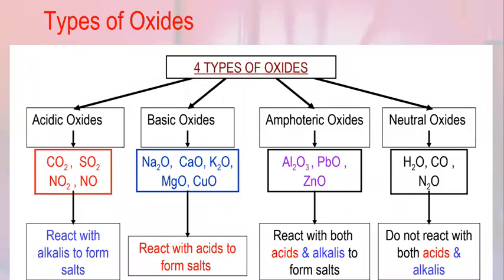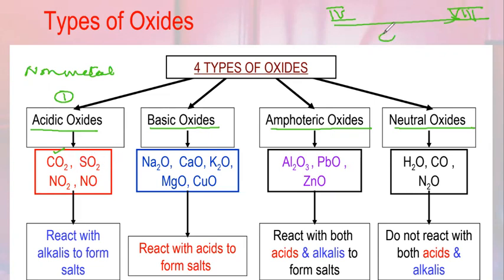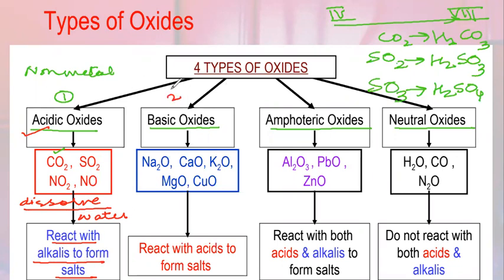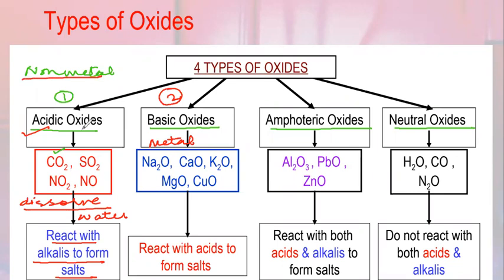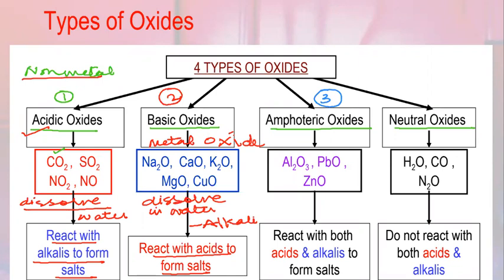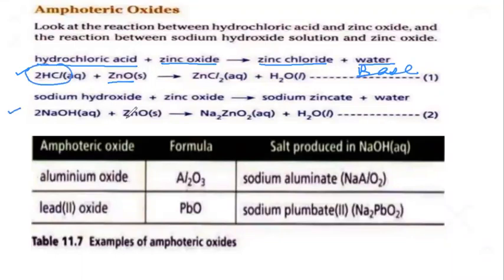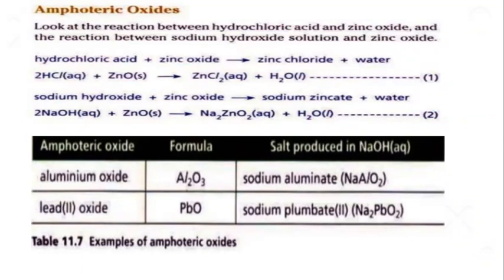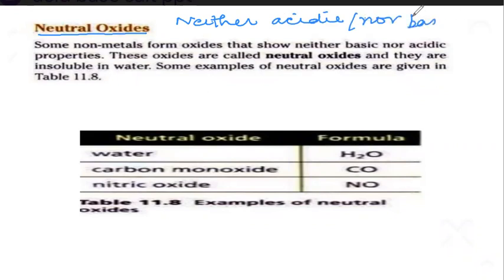TYPE OF OXIDES